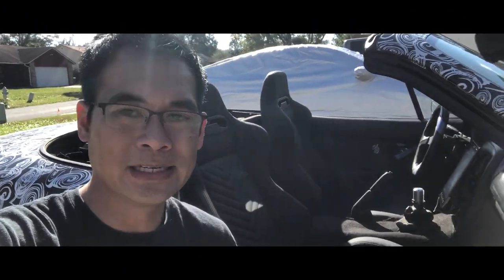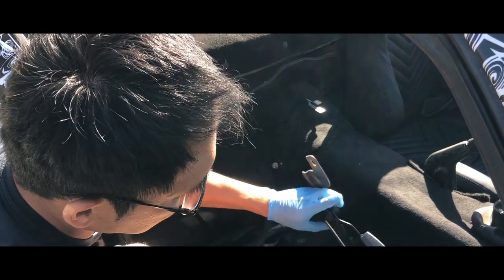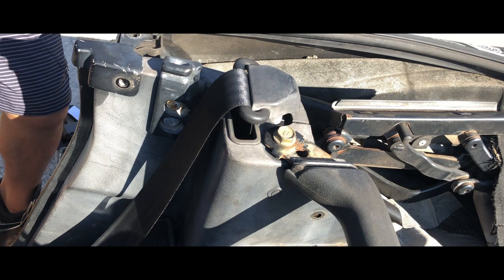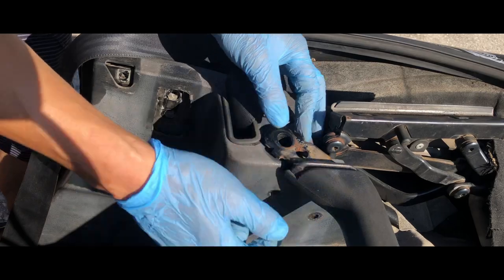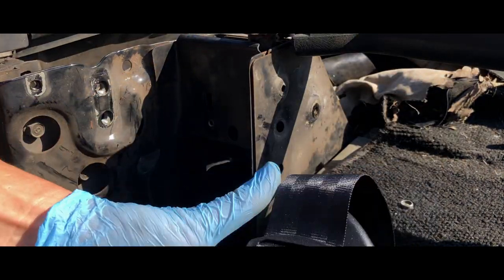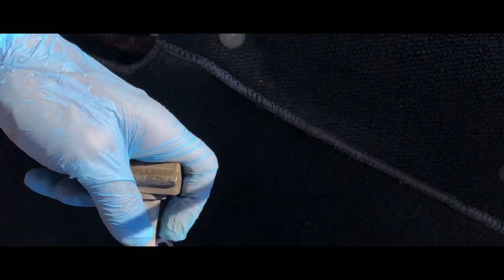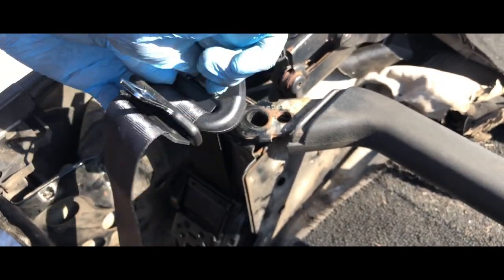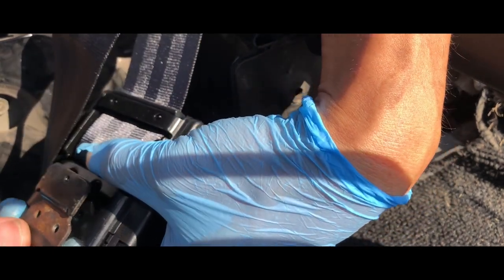89-97 Mazda Miata MX5 NA NB seatbelts replacement repair removal DIY 3-Point Seat Belt Install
Installing new aftermarket seatbelts onto 89-97 Mazda Miata MX5 3 point retractable belt

DIY 3-Point Seat Belt Install 89-97 Mazda Miata MX5 retractable seatbelts

Tools needed:

Ratchet with 10mm, 13mm, 14mm and 17mm sockets
Phillips screwdriver,
Drill
1/4” drill bit
5/16” drill bit

Items needed:

Aftermarket 3 point seat belt
5/16” x 1” bolt, nut and flat washer.

Seat belts

Buckle with warning cable